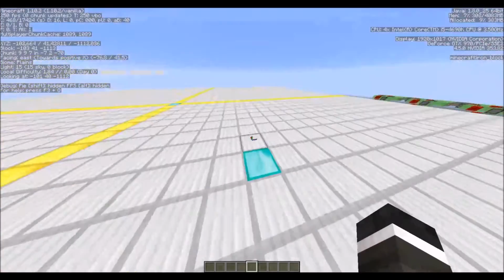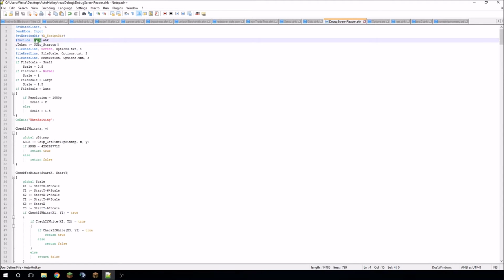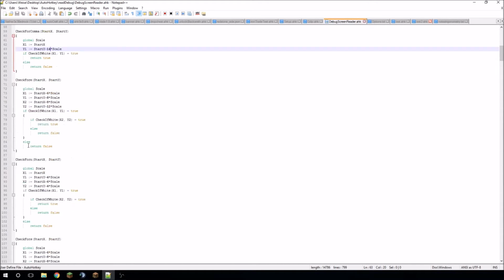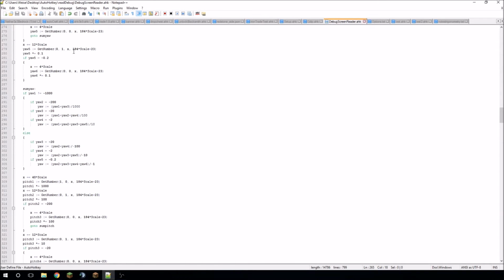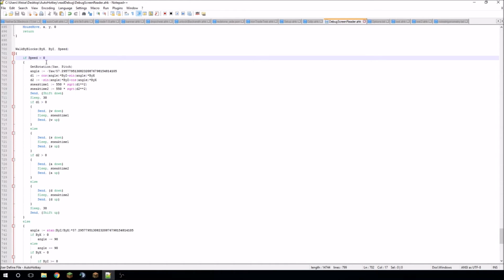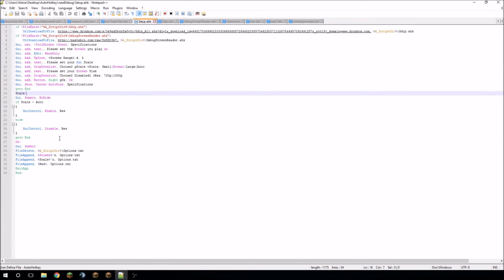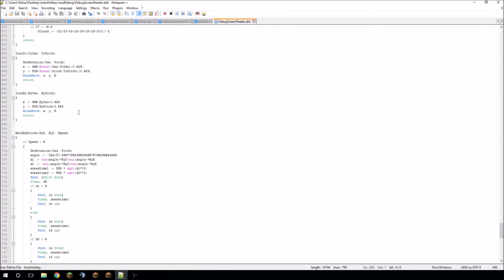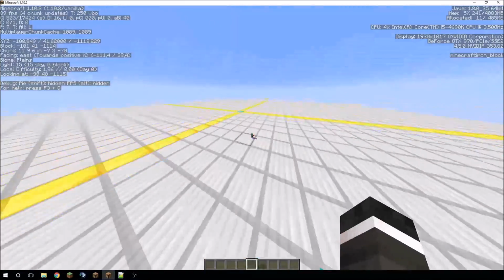Debug Screen Reader Macro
This is the Debug screen Reader Macro I've been working on for the past week :D